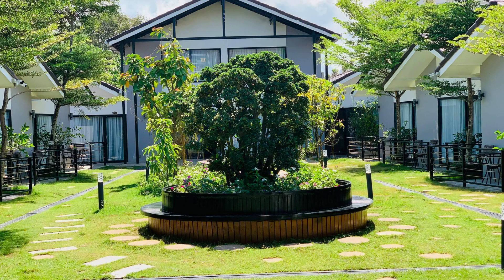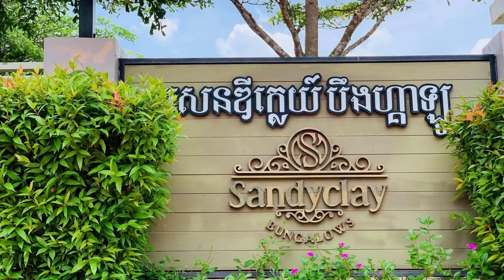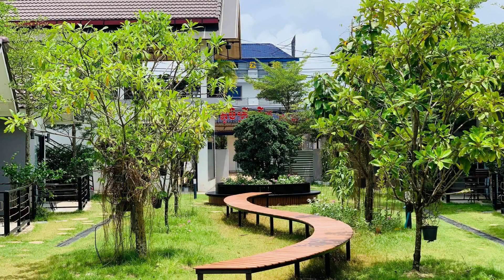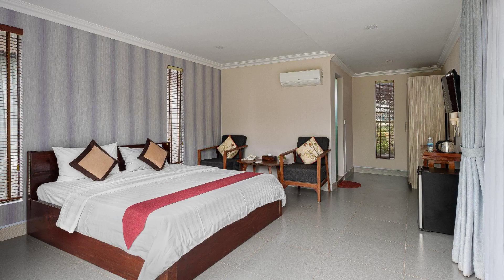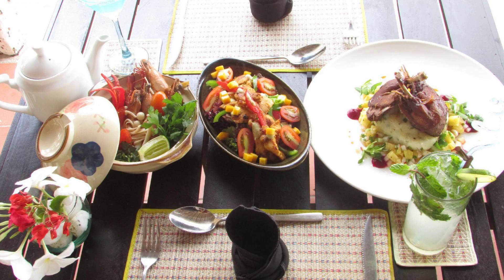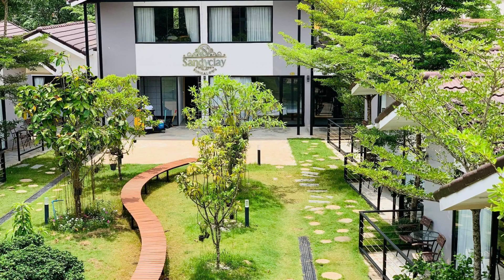Sandy Clay Bungalows, Sihanoukville, Cambodia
About Property:
Set in a prime location of Sihanoukville, Sandy Clay Bungalows puts everything the city has to offer just outside your doorstep. The hotel has everything you need for a comfortable stay. Free Wi-Fi in all rooms, 24-hour security, daily housekeeping, ticket service, luggage storage are on the list of things guests can enjoy. Clothes rack, linens, sofa, towels, internet access – wireless (complimentary) can be found in selected guestrooms. The hotel offers various recreational opportunities. Discover all Sihanoukville has to offer by making Sandy Clay Bungalows your base.
Searching For
1. Sandy Clay Bungalows - Sihanoukville
2. Sandy Clay Bungalows - Sihanoukville Virtual Tour
3. Sandy Clay Bungalows - Sihanoukville Rooms
4. Sandy Clay Bungalows - Sihanoukville Amenities
5. Sandy Clay Bungalows - Sihanoukville Videos
6. Sandy Clay Bungalows - Sihanoukville Offers
7. Sandy Clay Bungalows - Sihanoukville Deals
Audio Credit:
Track Title: Subway Dreams
Artist: Dan Henig